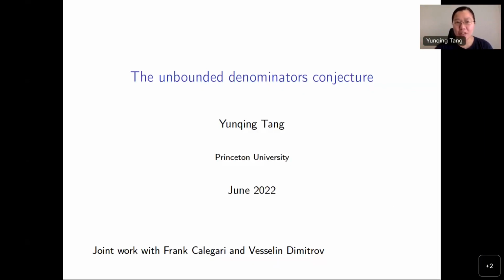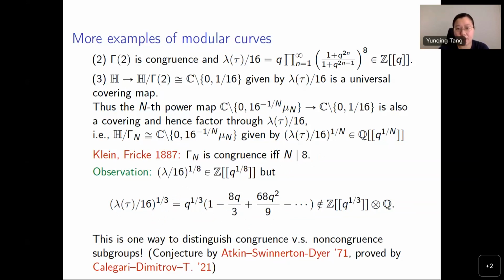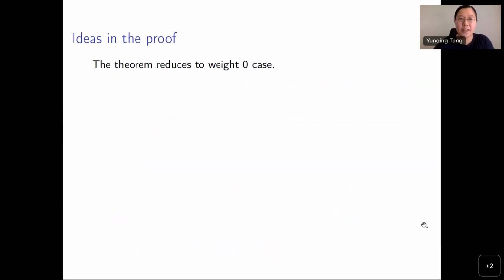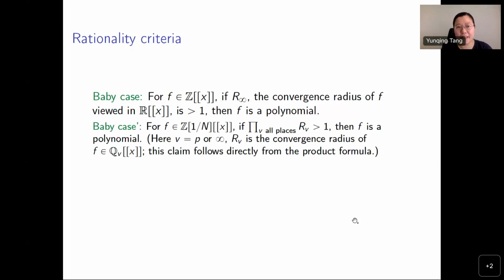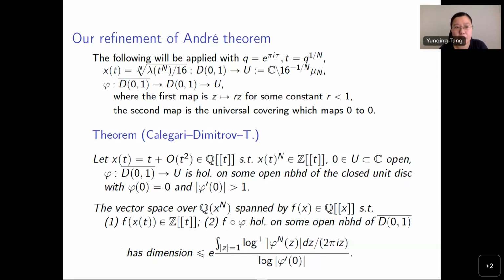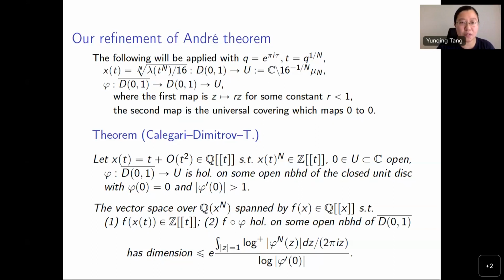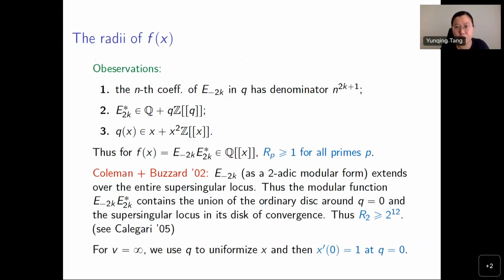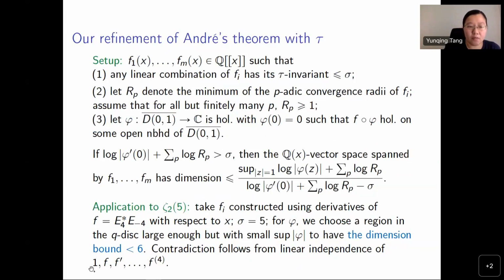CTNT 2022 - The unbounded denominators conjecture (by Yunqing Tang)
This video is one of the special guess talks or conference talks that took place during CTNT 2022, the Connecticut Summer School and Conference in Number Theory.
Note: not every special guest lecture or conference lecture was recorded.